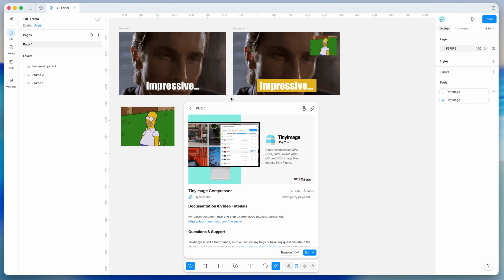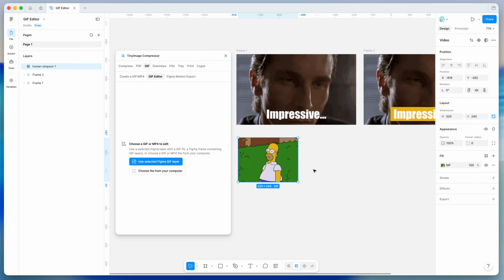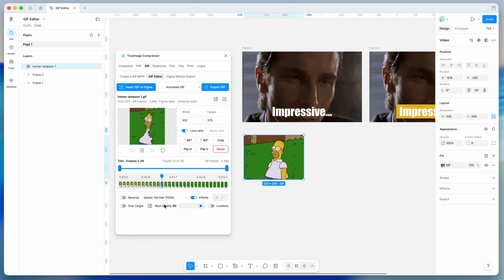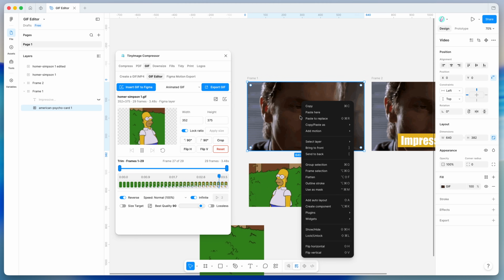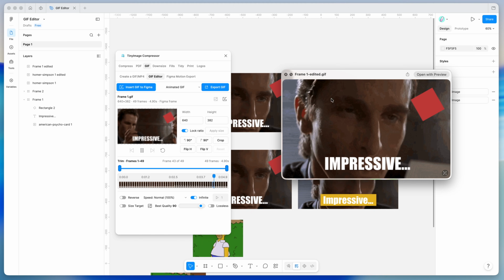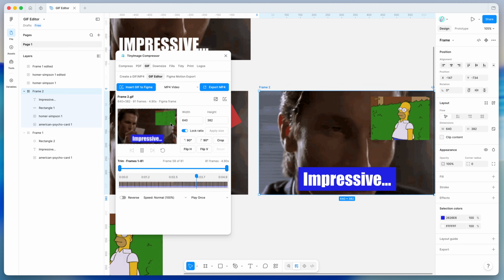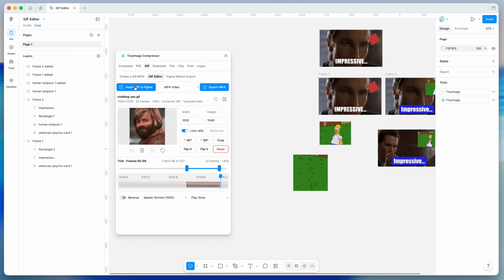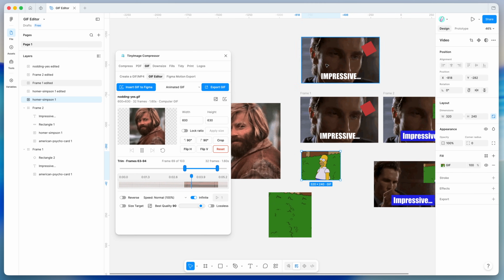Figma Tutorial: How to Edit Animated GIFs in Figma